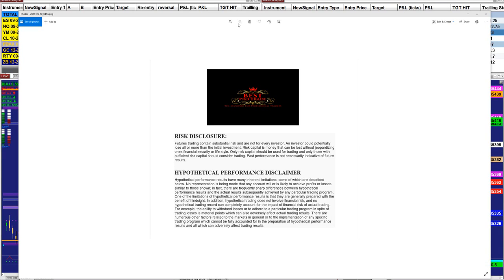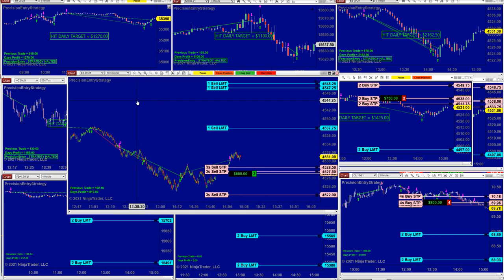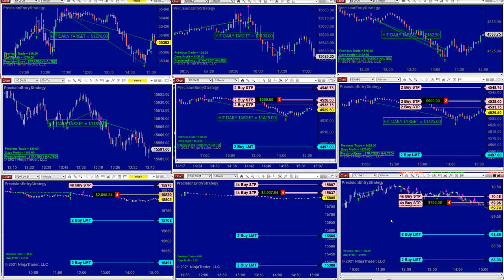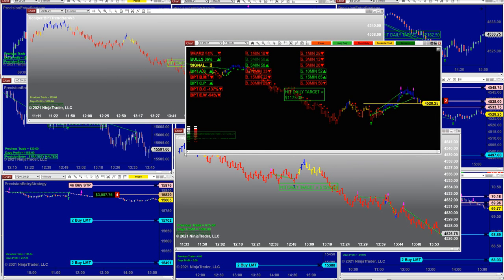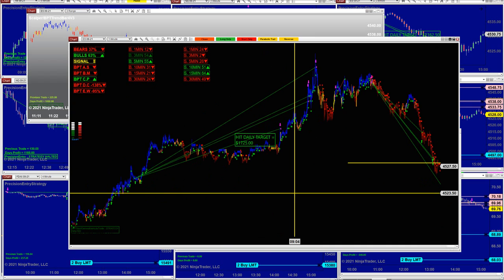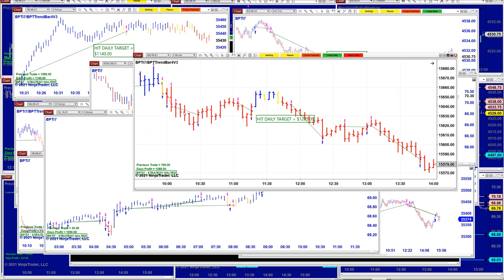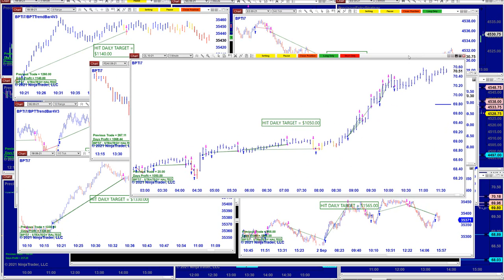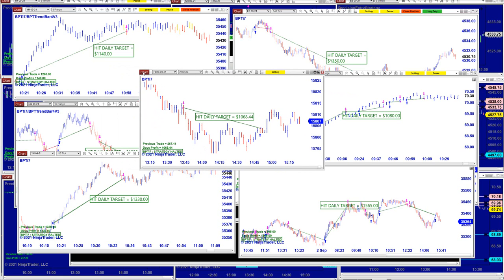Autotrader, Automated Trading, Ninja Trader, Automated Signal Entry, Best Pro Trading,2921